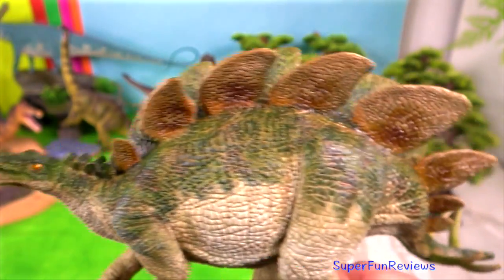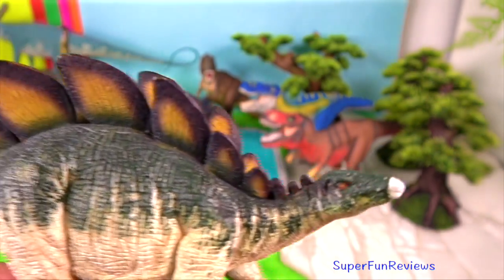Dinosaur Mating Rituals - T rex Spinosaurus - dinosaur facts 13+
Dinosaur Mating Rituals - How Do Dinosaurs Mate? I will explain how dinosaurs mate and also how to tell the difference between a female dinosaur and male dinosaur. I am able to explain how the Stegosaurus male avoids the females thagomizer (spikes). Factual and very interesting!

This video contains more advanced concepts and technical terminology and is suitable for viewers aged 13+

dinosaur: dinosourus  динозавър dinossauro dinosaurus der Dinosaurier δεινόσαυρος  dinosaurio دایناسور dinosaure דִינוֹזָאוּר पुराकालीन जंतु dinoszaurusz risaeðla dinosauro 恐竜 공룡 dinozauras dinozaurs dinosaur kjempeøgle dinozaur هغه رغونى سترحيوان چه پرسينه به ښوييده او اوس نشته динозавр dinozaver    dinosaurie สัตว์จำพวกไดโนเสาร์ dinazor 恐龍 کئی قسم کے رینگنے والے بھاری جانوروں میں سے کوئی جو اب نا پید ہیں khủng long 恐龙 공룡, δεινόσαυρος,

Dinosaurs dominated the Earth for over 165 million years, from the Triassic period around 252 million years ago through the Jurassic period and until the end of the Cretaceous period around 66 million years ago, when a mass extinction happened - possibly volcanic activity or a gigantic asteroid which would effect the Earths temperature and weather dramatically. This whole period of time is known as the Mesozoic Era - often referred to as the Age of Dinosaurs. The first Dinosaur remains were discovered by a palaeontologist in 1824. Some of the largest dinosaurs were over 30 metres/90 feet long and up to 15 metres/45 feet tall. The smallest Dinosaur was about the size of a chicken. Some of the largest Dinosaurs like Argentinosaurs, Brachiosaurus and Diplodocus are herbivores (plant eaters). These long necked giants are Sauropods. Some herbivores like Ankylosaurus and Stegosaurus have spikes horns plates club tails to help fight Carnivore (meat eating) Dinosaurs. Pterodactyls are not dinosaurs, they are flying reptiles that lived at the same time as dinosaurs. There were also reptiles that lived in the water such as Plesiosaurs. Birds descended from a type of dinosaurs known as Theropods.

You will find educational videos about Dinosaurs, Wild Animals, Farm Animals, Sea Animals, Prehistoric Animals, Marine reptiles, Zoo Animals and other educational topics.